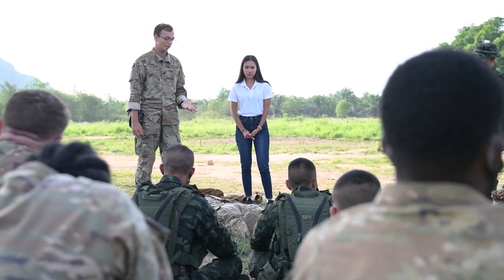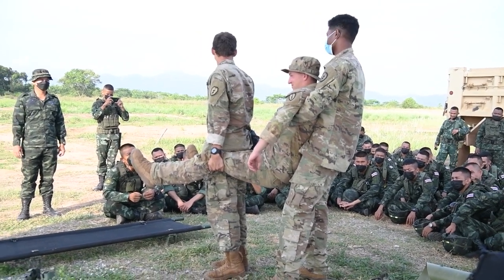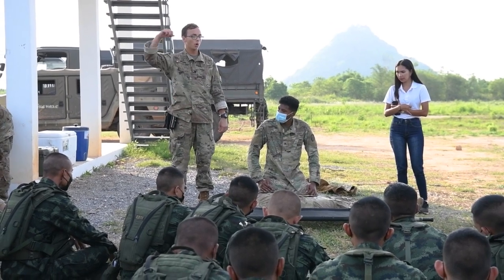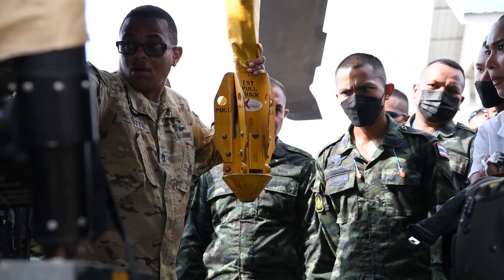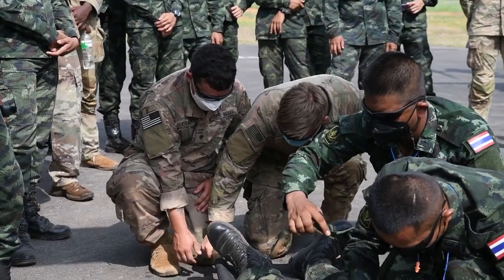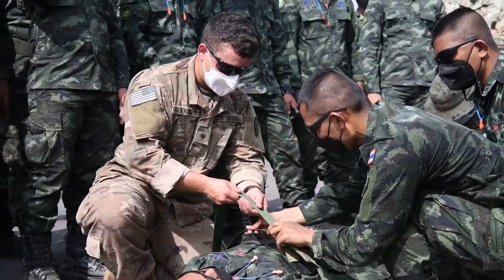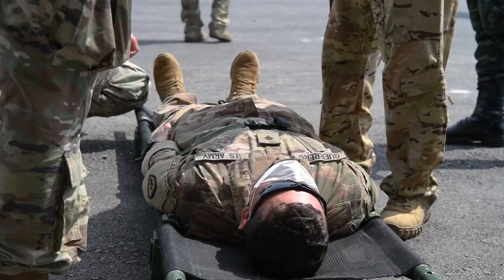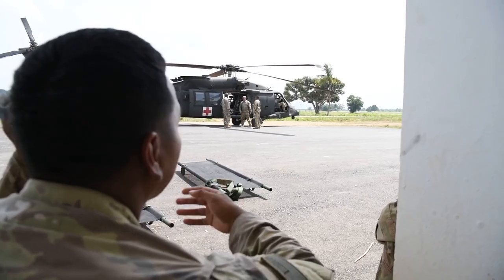Hanuman Guardian 22: SPC Kendrick Guerrero Spotlight B-Roll/Interview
Spotlight B-Roll following a day in the life of SPC Kendrick Guerrero as he participates in Hanuman Guardian 2022.
Lower thirds:
SPC Kendrick Guerrero
Horizontal Construction Engineer, 25th Infantry Division

FORT THANARAT, THAILAND
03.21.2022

Film Credits: Video by Petty Officer 2nd Class Belen Saldana
Hanuman Guardian